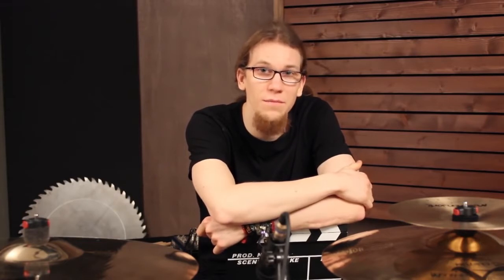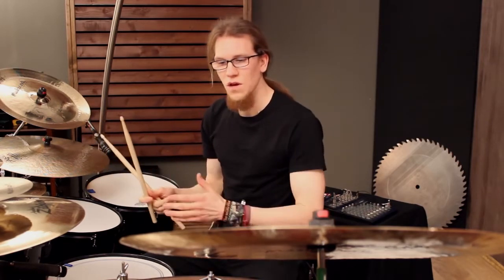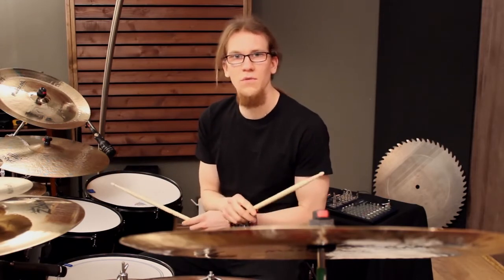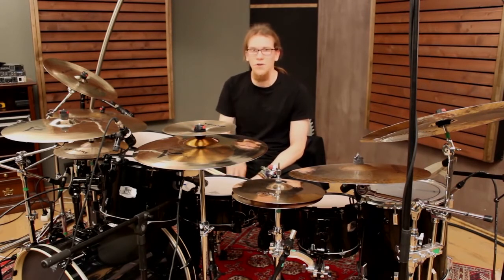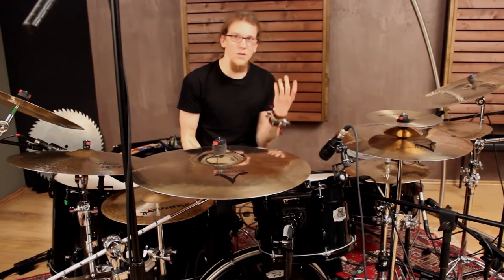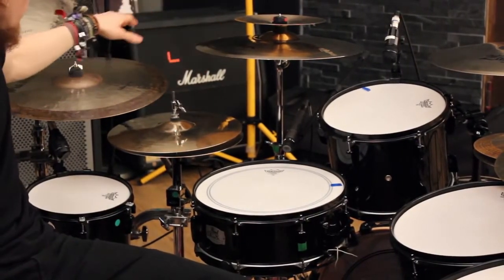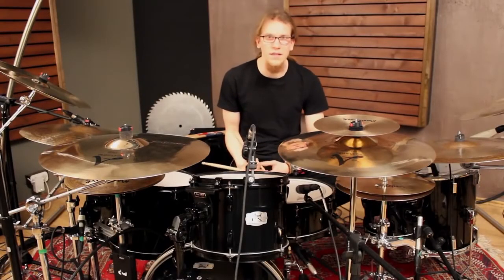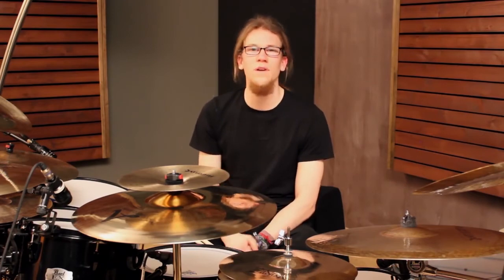The Basics of Open Handed Playing - Free Drum Lesson by Andi Rohde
In this video, I want to explain the advantages of the Open Handed Playing on the drums and give you a short introduction of how to learn it.
00:00 Intro
00:53 What are the advantages?
07:38 How to learn it
08:12 Outro